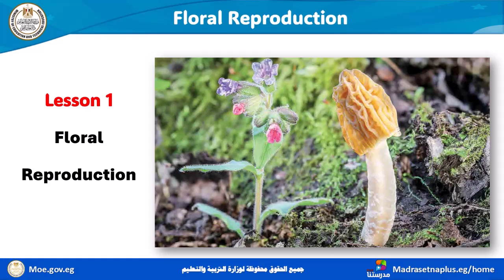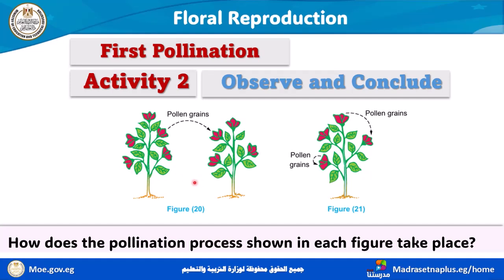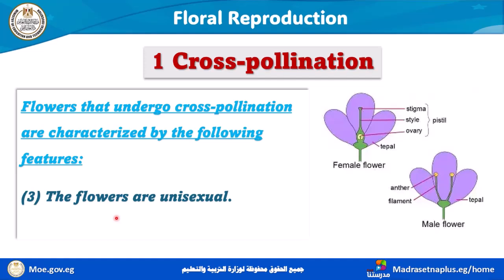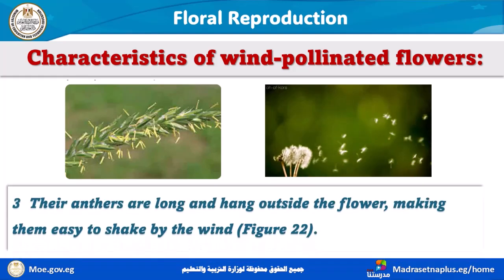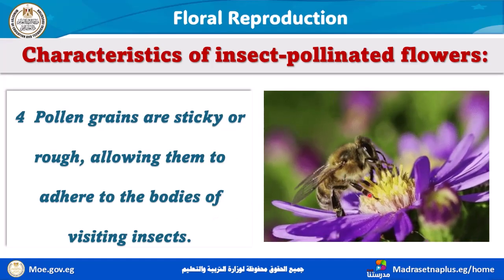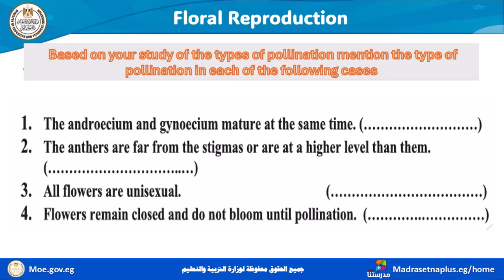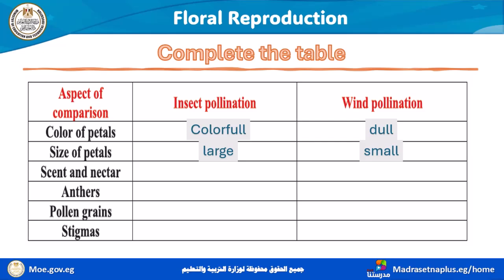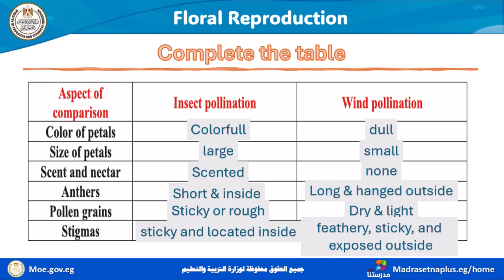Science prep 2 Floral Reproduction Part 2